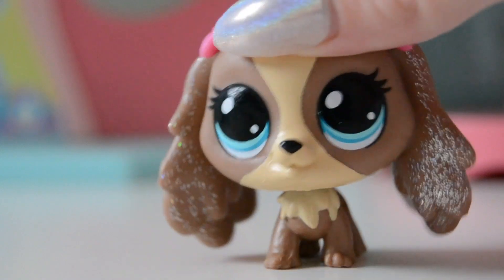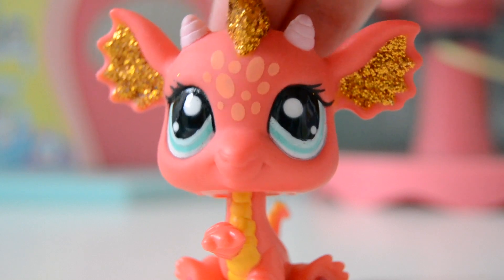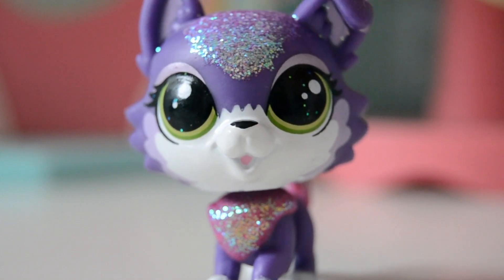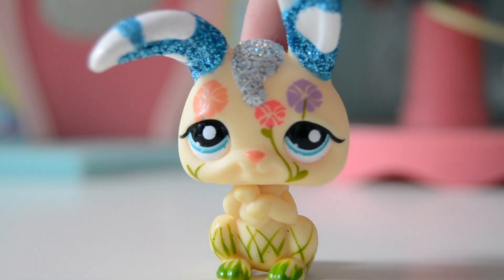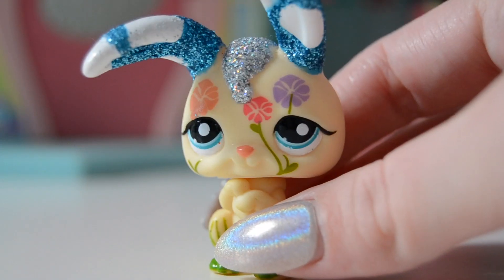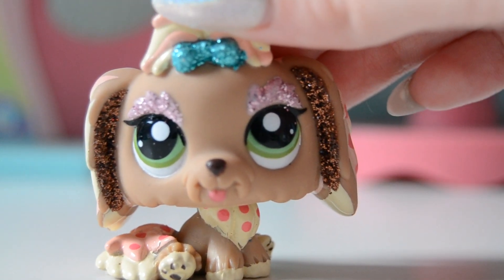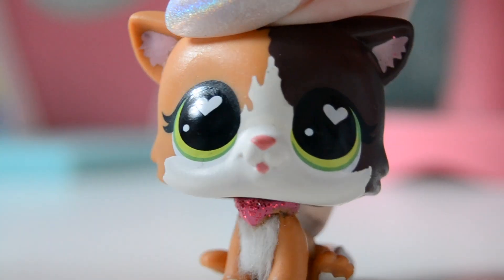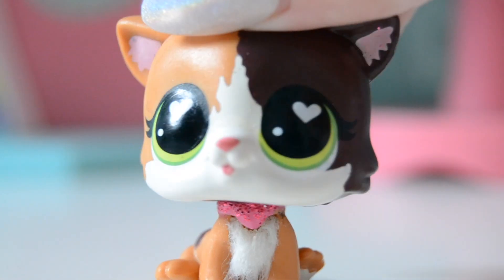TOP #5 PRETTIEST LPS!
For today's video I decided to make another '''Top 5'' video since it had been a while! Make sure to check my other ''Top 5'' videos as well!

The vast majority of fans of these franchises (according my own and other's polls) have long since grown up. I myself was born in 1997, and my videos have always been made with the intention of reaching a similar age group of people. I am an adult collector of these toy lines, and I review and discuss these franchises in a mature fashion. These videos are made all ages but specifically with the adult collector in mind. DISCLAIMER My channel is mainly about Littlest Pet Shop from 2005 respectively. The vast majority of fans of these franchises (according my own and other's polls) have long since grown up. I myself was born in 1997, and my videos have always been made with the intention of reaching a similar age group of people. I am an adult collector of these toy lines, and I review and discuss these franchises in a mature fashion. These videos are made all ages but specifically with the adult collector in mind.